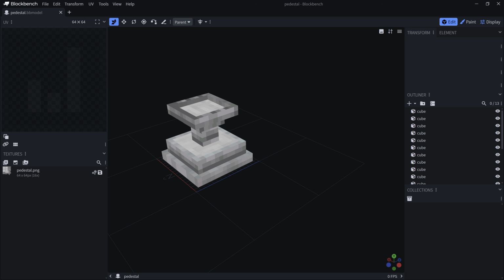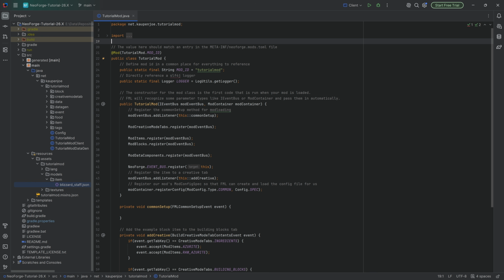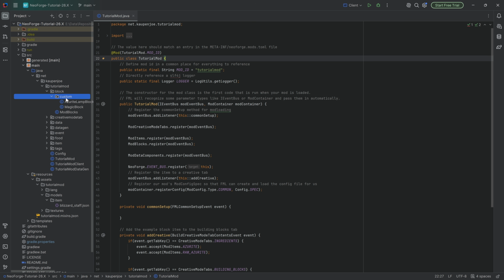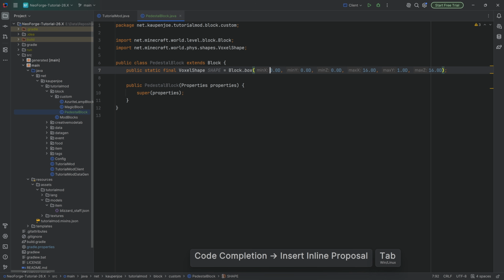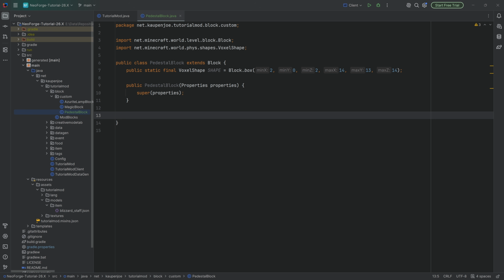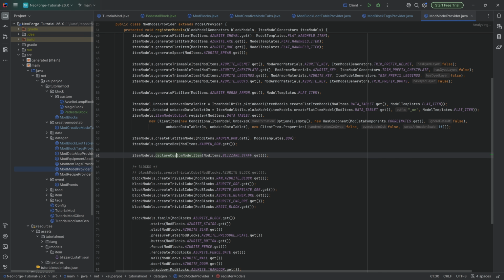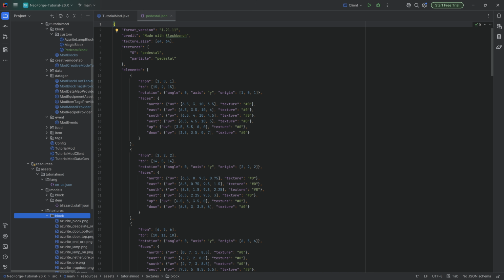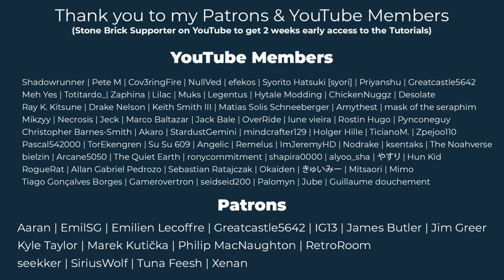NeoForge Modding Tutorial - Minecraft 26.1: Custom 3d Block Models | #27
In this Minecraft Modding Tutorial for NeoForge for Minecraft 26.1, we're adding a Custom 3d Block Models with Blockbench and NeoForge.